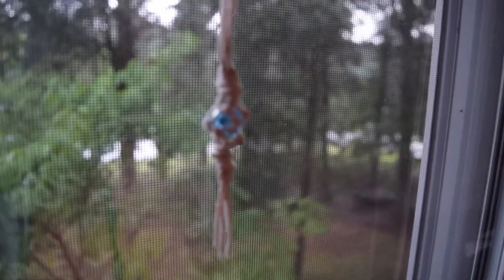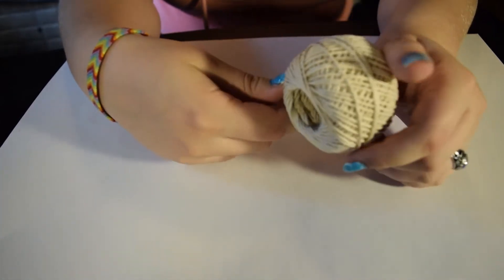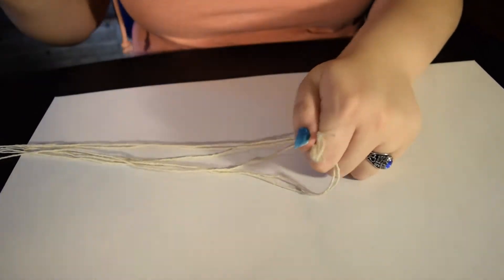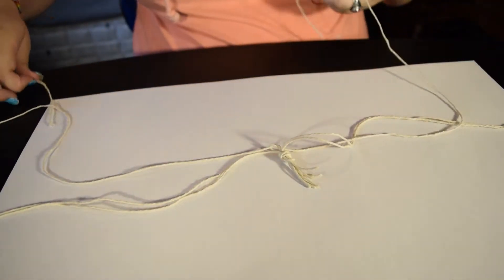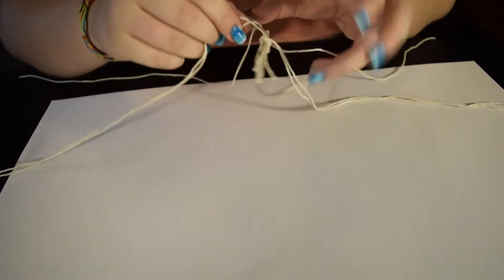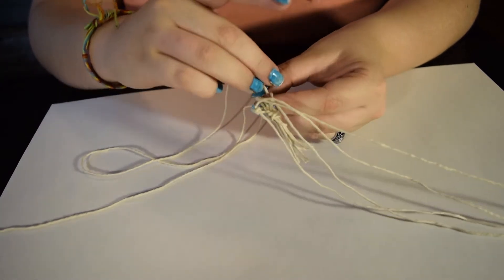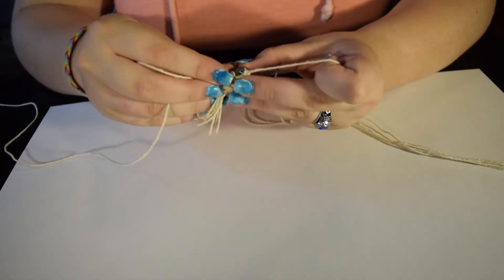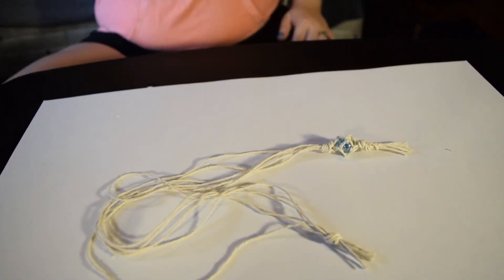DIY Hemp Wrapped Fried Marble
If you want to follow me more on my Adventure... Like.

~Music is by TheFatRat and Tasty Records! (Check them out!)~
TheFatRat

they are amazing and you really should check them out!